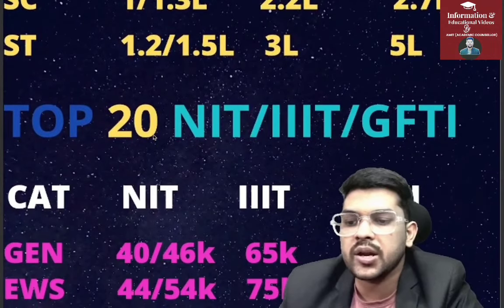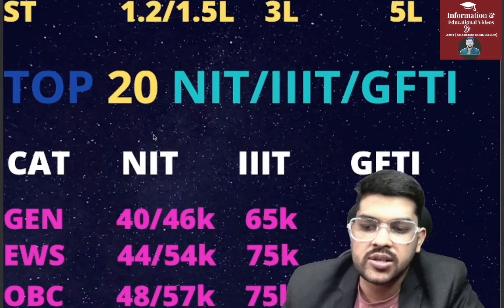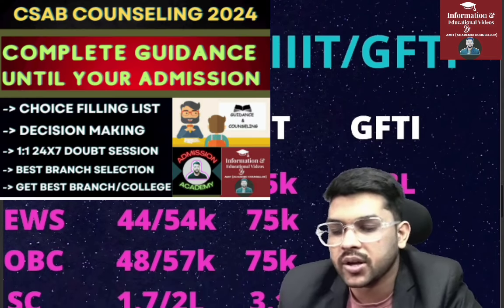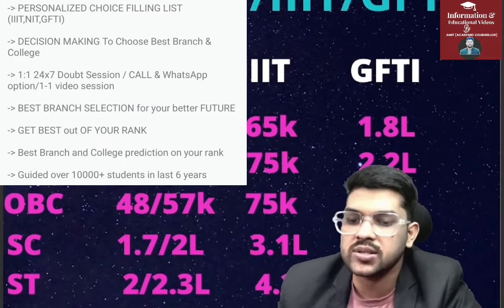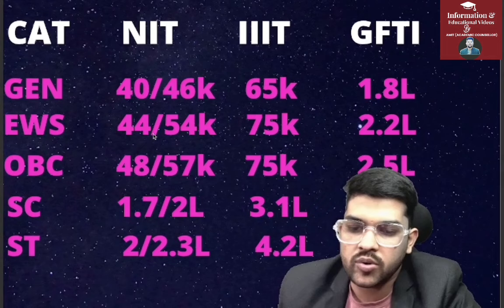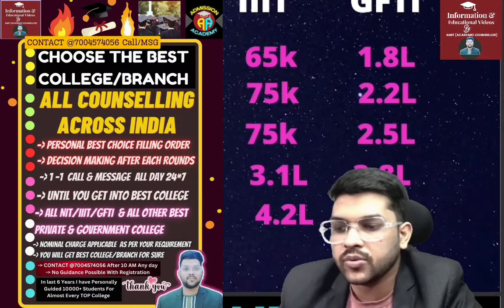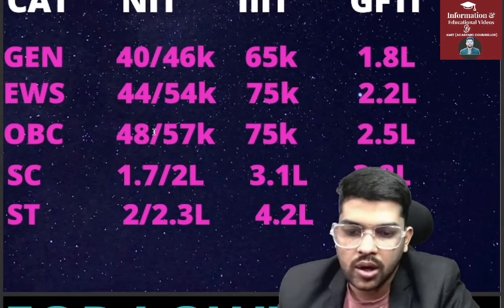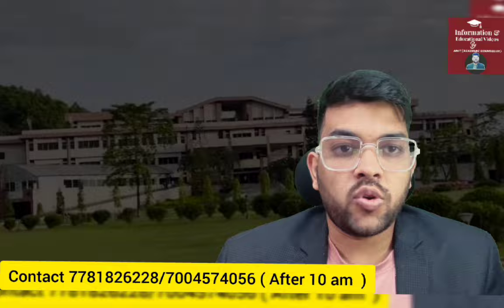CSAB Counseling 2024 Rank Vs Top 20 NIT/IIIT/GFTI ✅ | Category wise safe rank for ECE branch 🔴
(CSAB Counseling 2024 Complete guidance upto admission)

(You can register to ask all questions about Josaa/Csab counselling 2024-Get all your doubts solved )

(Register here for All counselling guidance upto admission)

(Register here for all Counseling guidance upto admission based on jee score)

1-1 Guidance will be provided Until your final admission

24×7 Call and msg facility available

(CSAB 2024 Complete schedule)

(CSAB 2024 Rank vs all NIT , category wise safe score for all branch )

(CSAB 2024 Rank vs all NIT/IIIT/GFTI , category wise safe score)

( CSAB Complete Counseling process step by step)

(Josaa 2024 Document required upto admission in iit/nit/gfti/iiit)

(Josaa 2024 counselling complete process step by step )

(UPTAC Counseling 2024 top 20 college safe rank)

(Amrita 2024 Rank vs Branch for all campus slab wise)

(Amrita counselling 2024 jee percentile vs Branch )

(Bitsat 2024 Updated Marks vs all Branch )

(COMEDK 2024 TOP 30 COLLEGE SAFE RANK )

(Manipal 2024 updated rank vs branch vs all campus )

(MHTCET 2024 Percentile vs Rank vs Branch vs college)

(WBJEE 2024 Rank Vs branch for all government & private college)

(JAC Chandigarh 2024 A-Z counseling process, How to do counseling)

CSAB 2024
CSAB 2024 top 20 iiit/nit/gfti ece cutoff rank
CSAB 2024 nit college ece branch cutoff rank  expected cutoff rank for nit/iiit/gfti college
CSAB 2024 safe rank for ece
CSAB 2024 all category cutoff for top 20 NIT with ece branch
CSAB 2024 all category safe rank for top 20 IIIT ece branch
CSAB 2024 Top 20 GFTI college safe rank for ece branch
 CSAB 2024 top 20 nit ece expected cutoff rank
CSAB 2024 top 20 nit/IIIT/gfti cutoff rank
CSAB 2024 safe rank for top 20 colleges
csab 2024 safe rank for ECE branch
Top 20 GFTI college safe rank for ece branch
Top 20 NIT college safe rank for ece branch
TOP 20 IIIT college safe rank for ece branch
jee
jee score